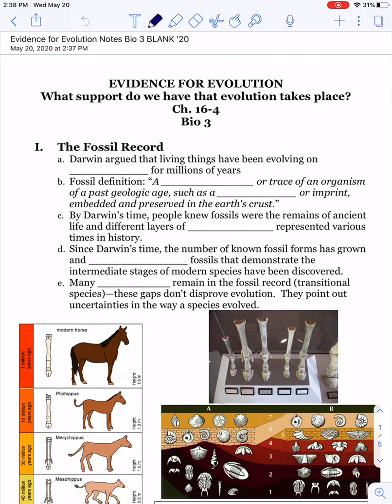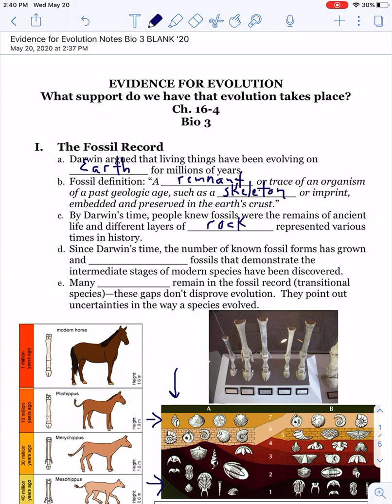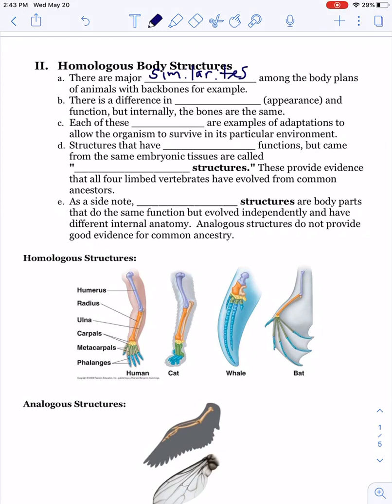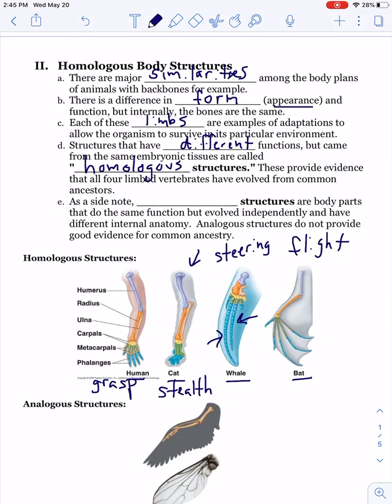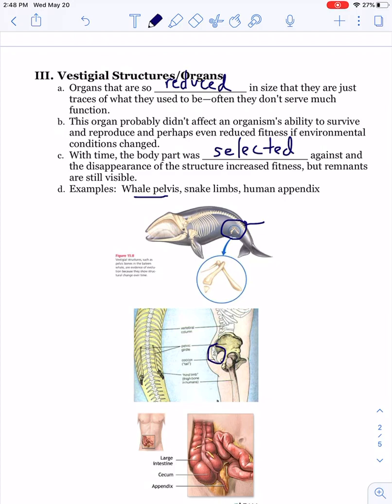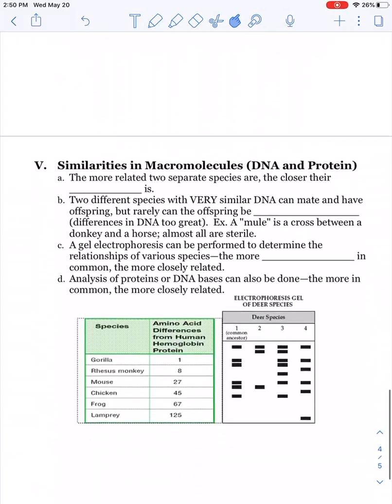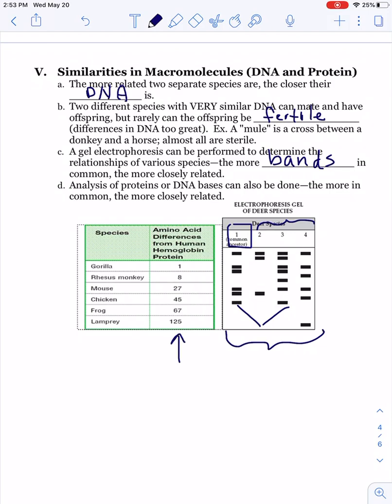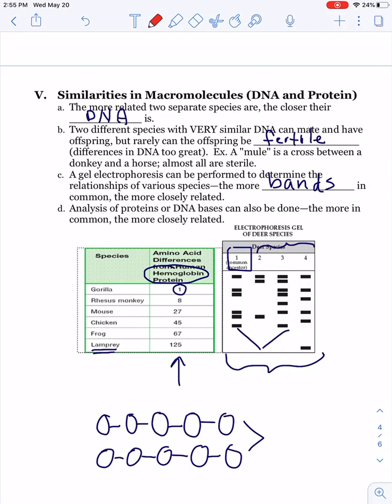Ch 16-4 Evidence for Evolution